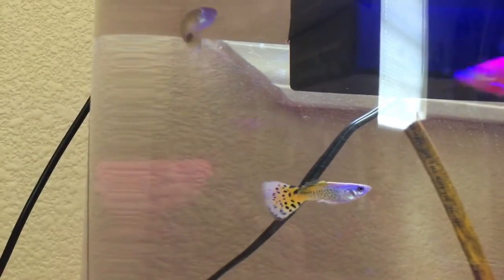My fish update